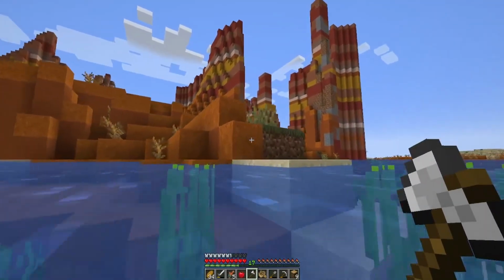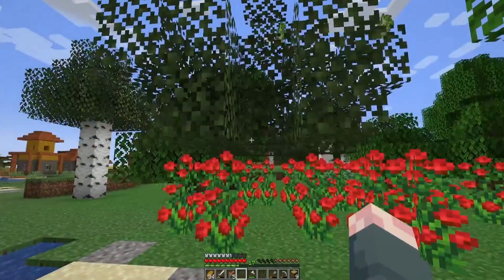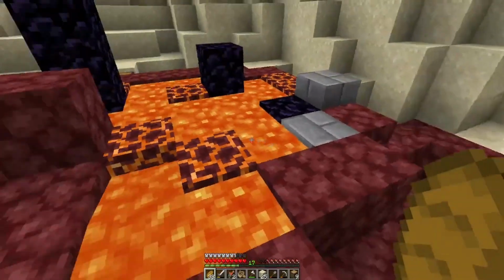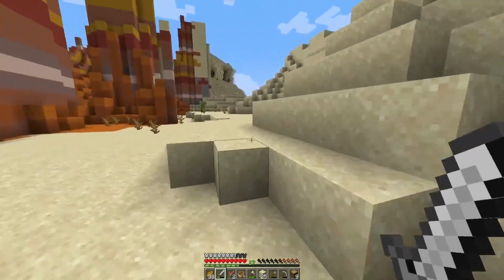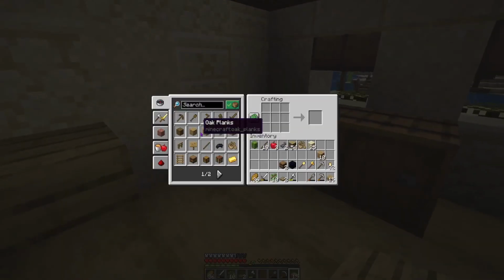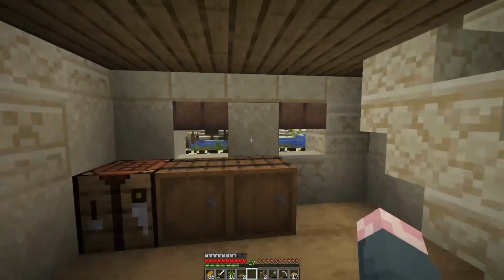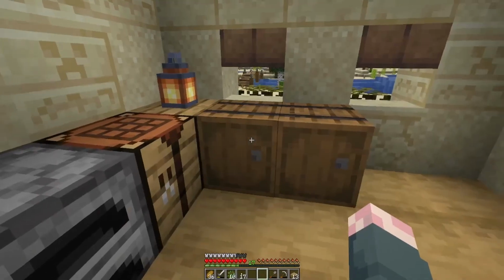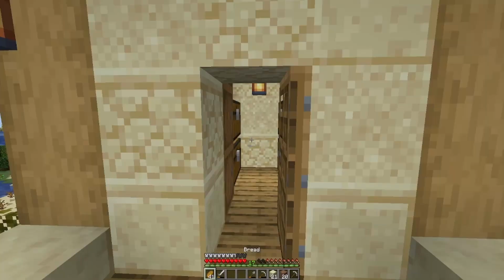Interior Farming |Minecraft Spawn Point| Episode 3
Hi Guys! We finished the interior of the base and made a underground farm!